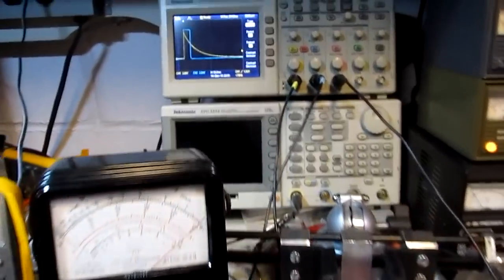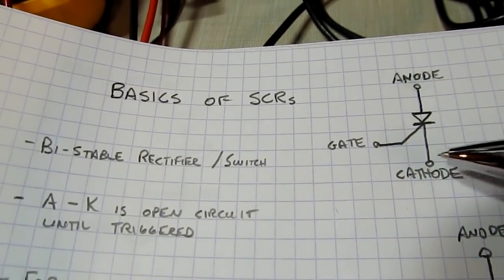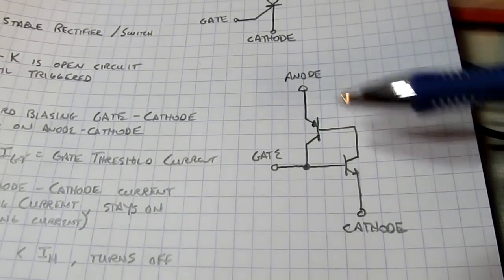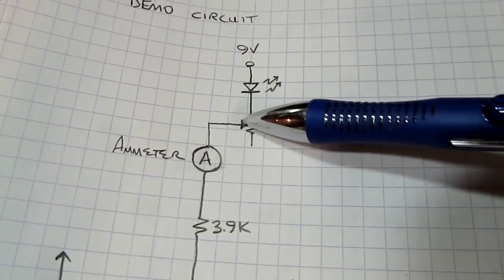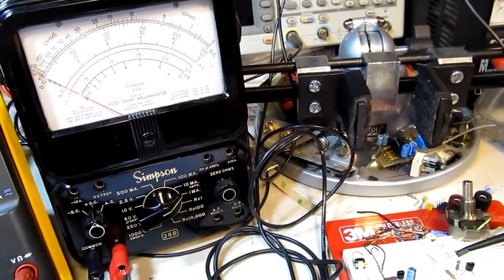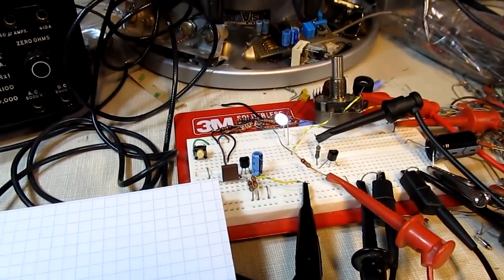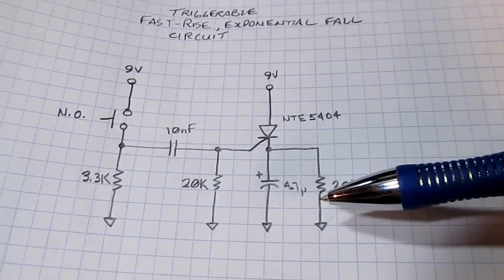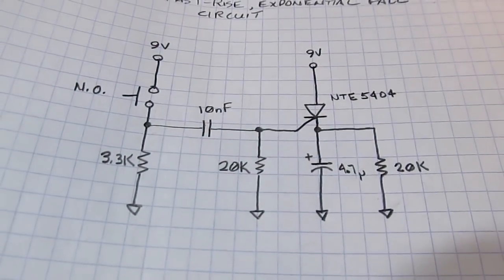#121: Basics of SCRs and some circuit fun - device and circuit tutorial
The basics of Silicon Controlled Rectifiers (SCRs) is presented.  The inspiration was a circuit query on the EEVBlog Forum:
SCRs are part of a class of semiconductors called Thyristors - a group which consists of devices like SCRs, TRIAC, DIACs, etc.  They're typically used in power control applications, but can be used for other purposes too.  This video presents the basic operation of an SCR, and a simple little circuit that exploits its properties.